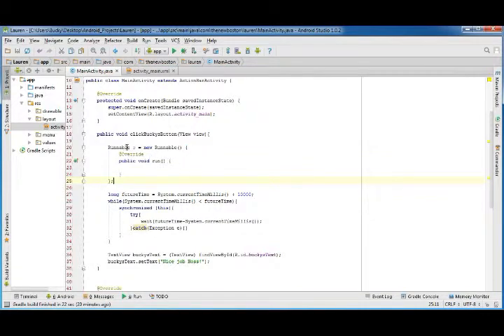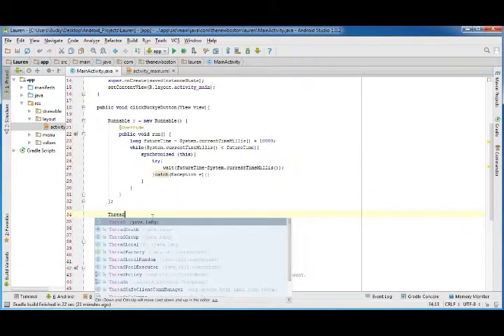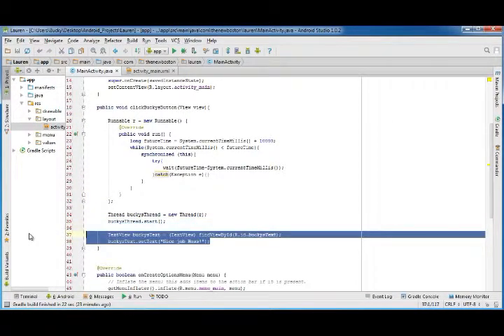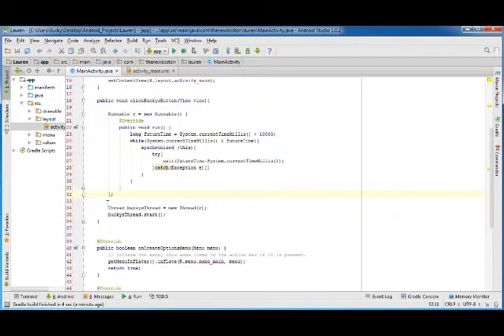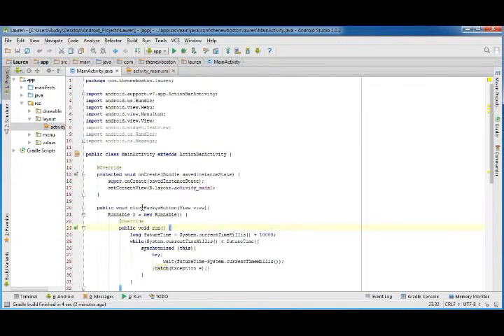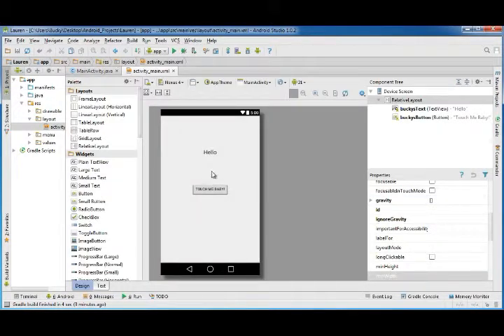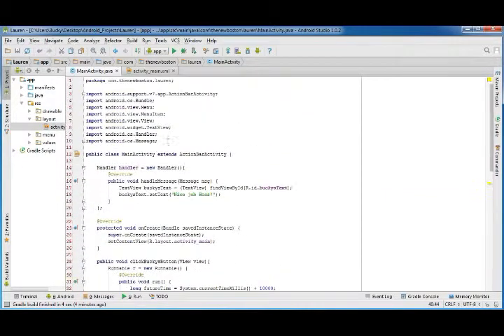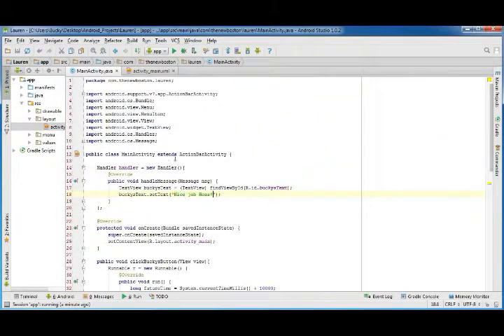Android App Development for Beginners 40 Thread Handlers computer tips and triks pro